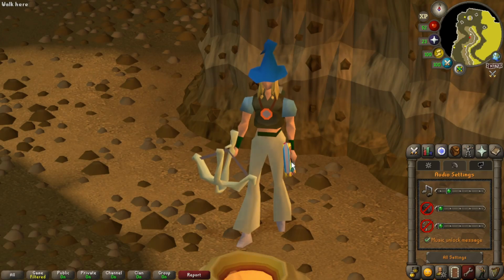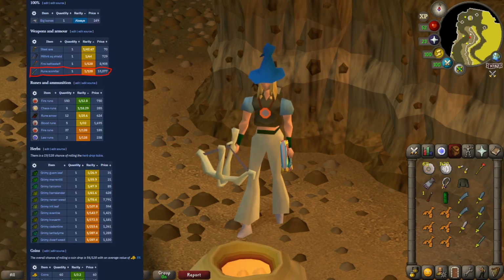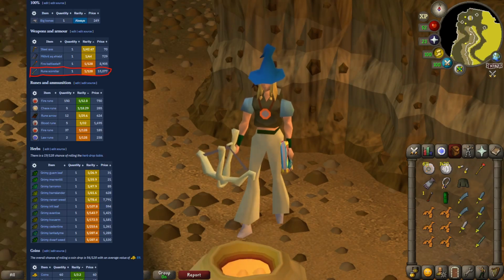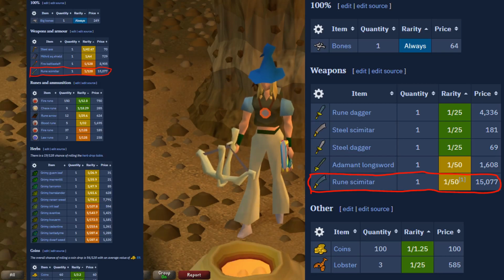Ironmen, getting Rune Scimmy is easier than Fire Giants (OSRS)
Kind of a half assed video on why you should kill Zamorak Warriors for a rune scimitar as an ironman over fire giants.

Clan Chat - Kki1000ulti